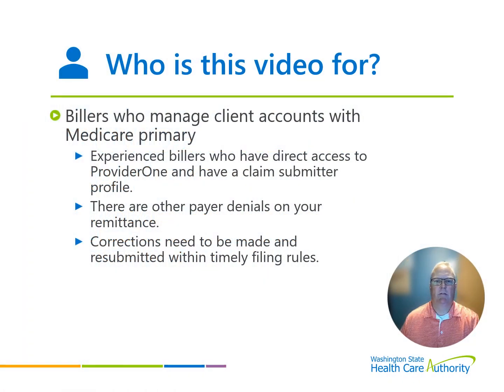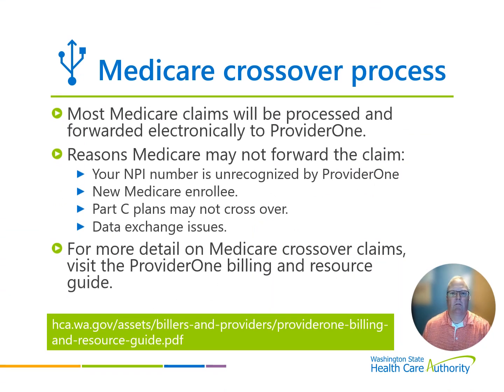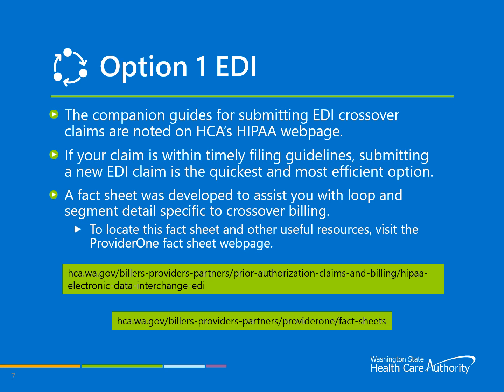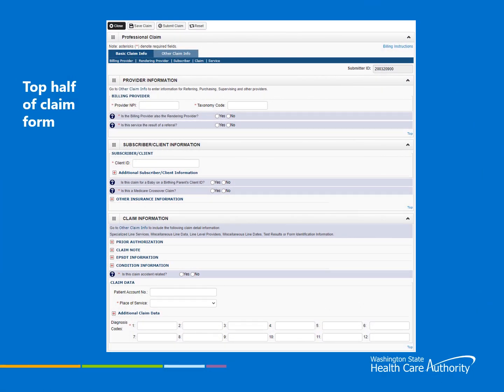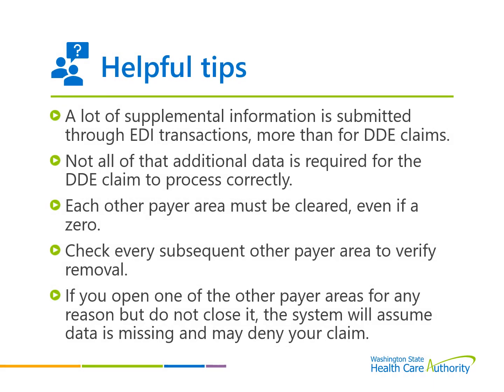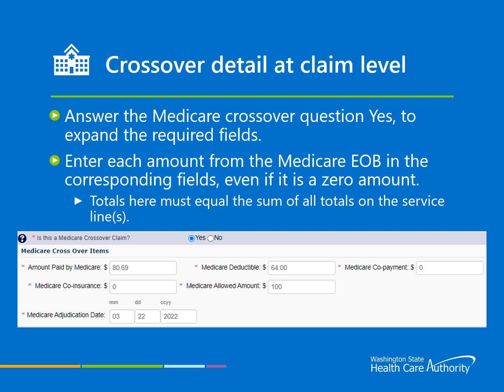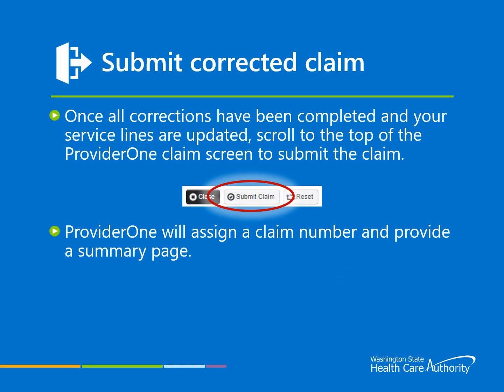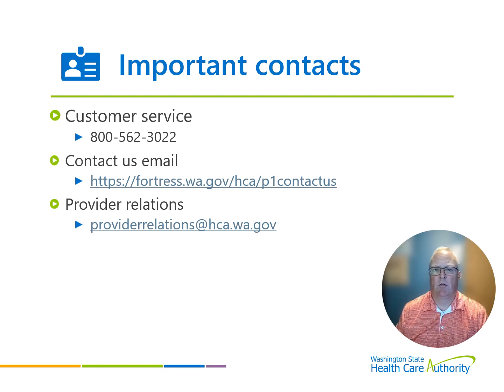Using DDE (direct data entry) to correct an EDI crossover claim submitted as TPL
Step by step instructions for removing crossover information received as Third Party Liability (TPL).